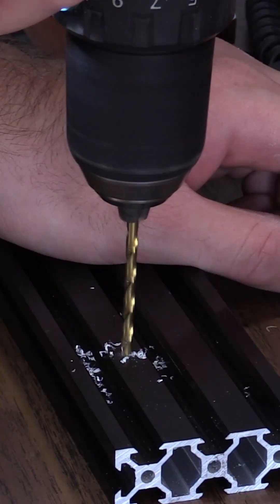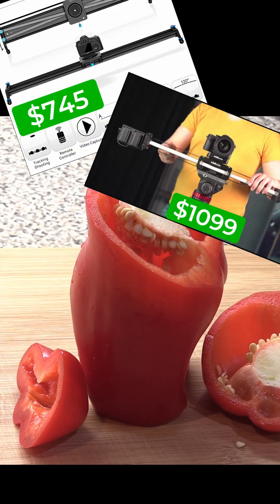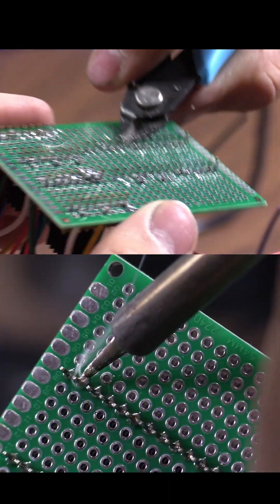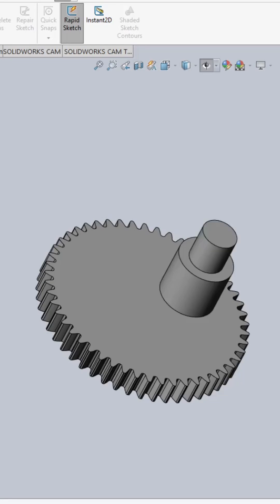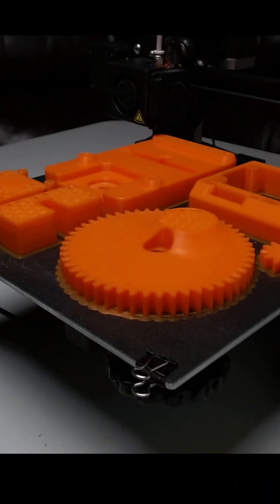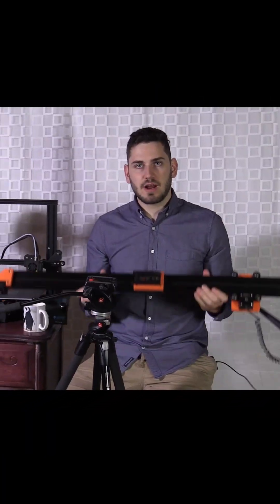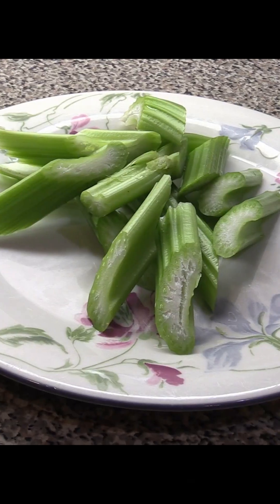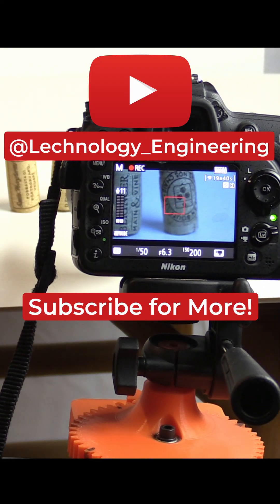3D Printed Camera Slider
I designed and built my own camera slider using 3D printed parts and an Arduino Nano!